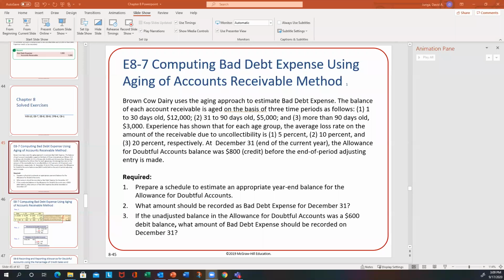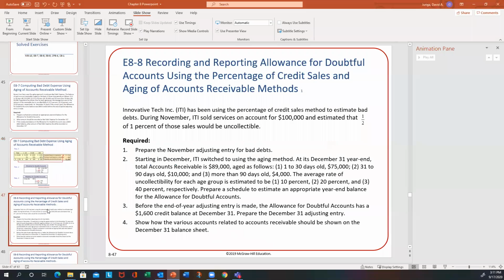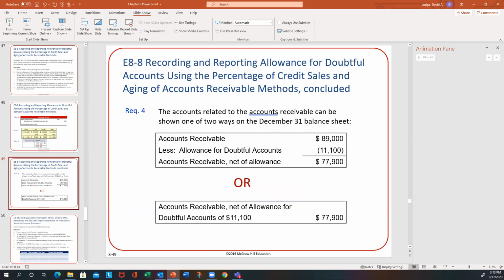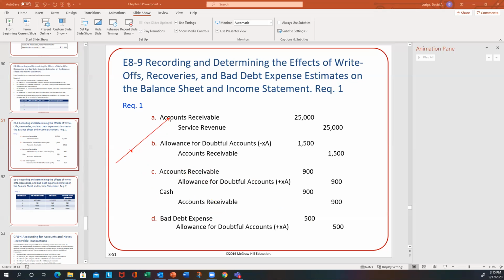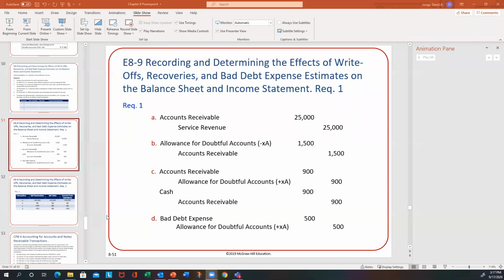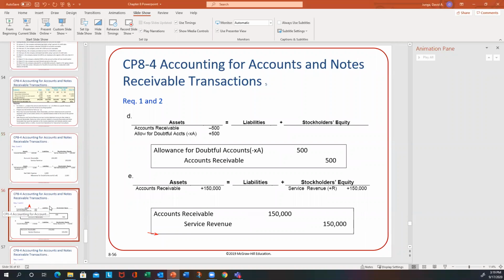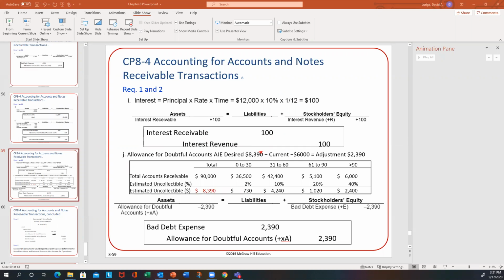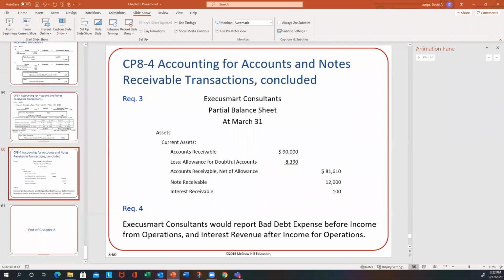ACC110 Chapter 8 Textbook Illustration Video Part 2